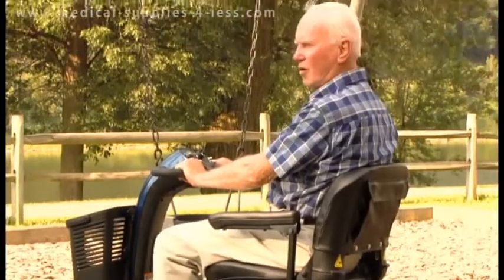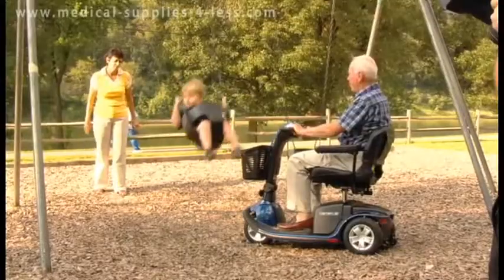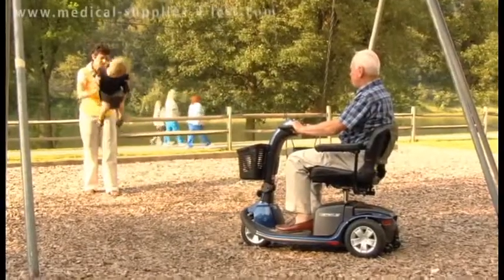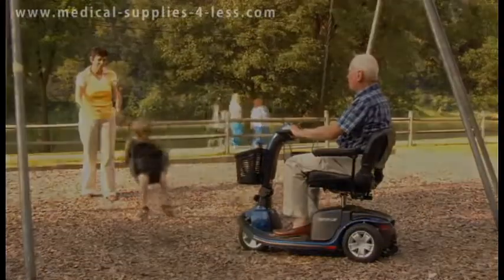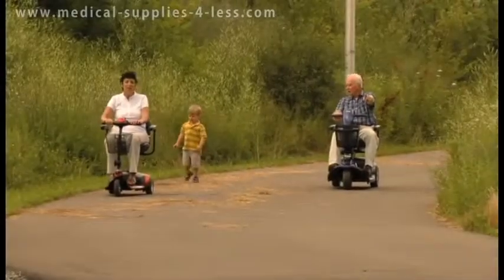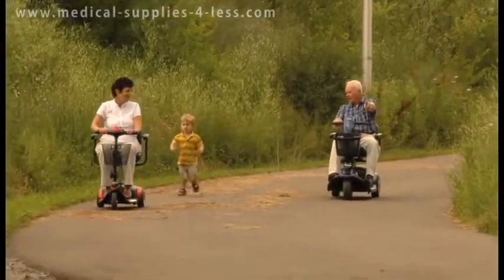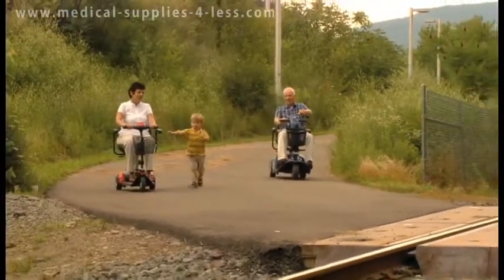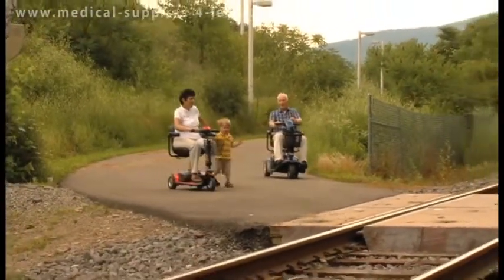Your Pride Victory Scooter